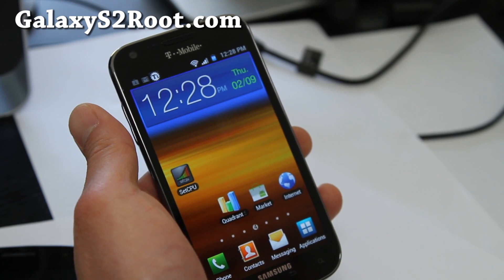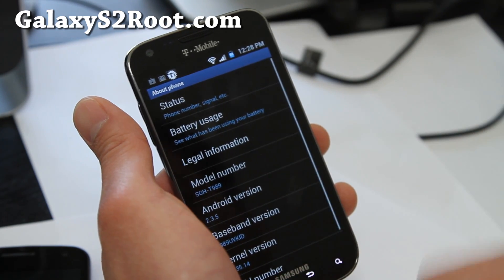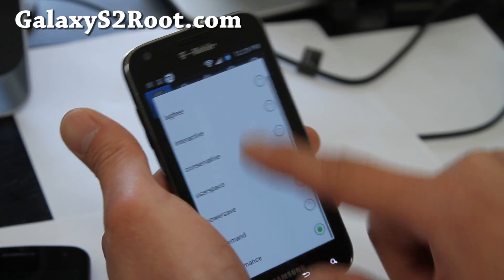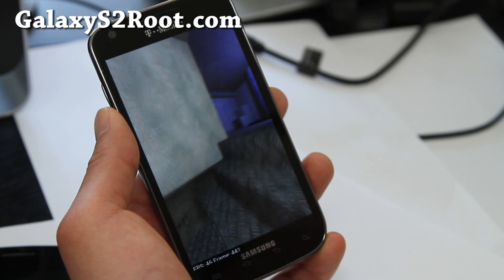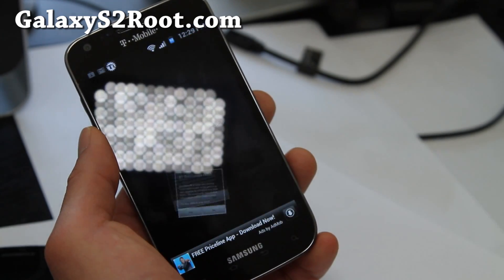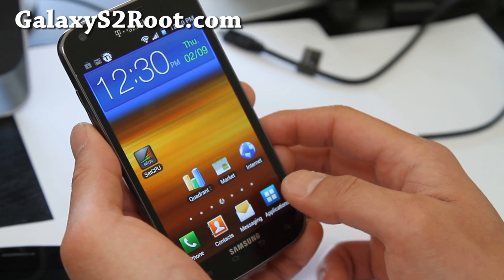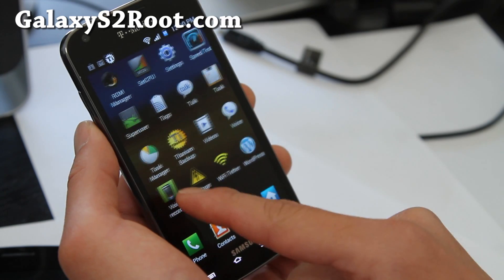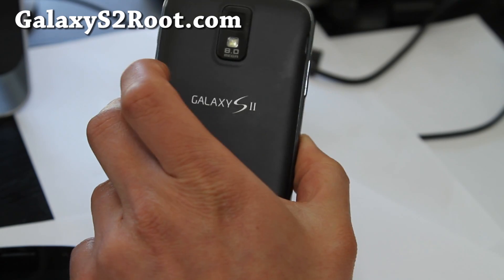FoxStar ROM for Rooted T-Mobile Galaxy S2! [SGH-T989]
Here's a quick overview of FoxStar ROM for rooted T-Mobile Galaxy S2 SGH-T989!